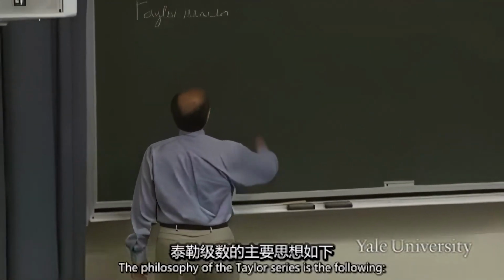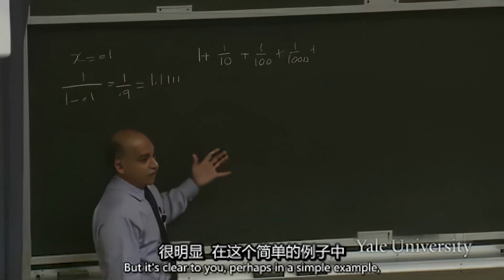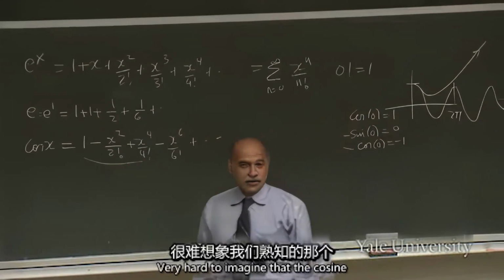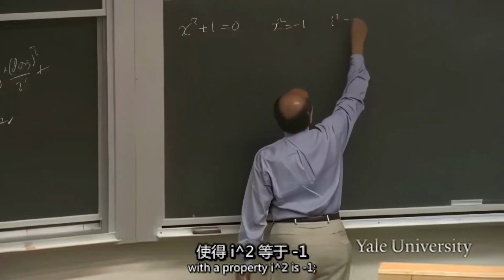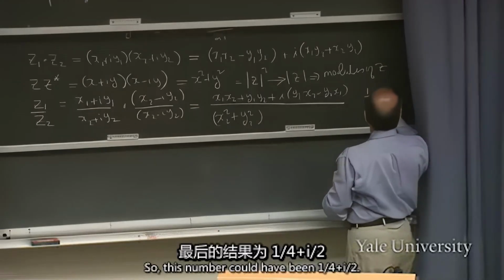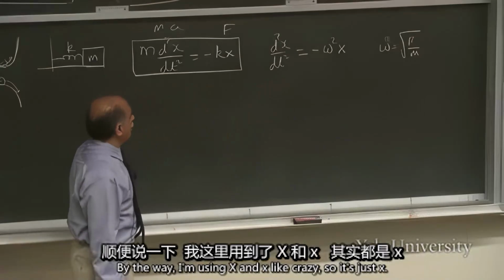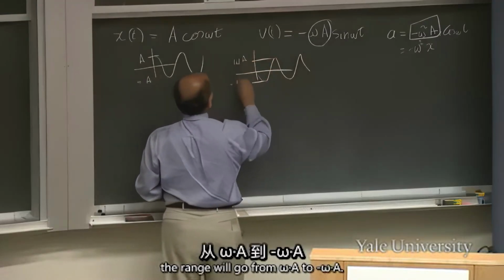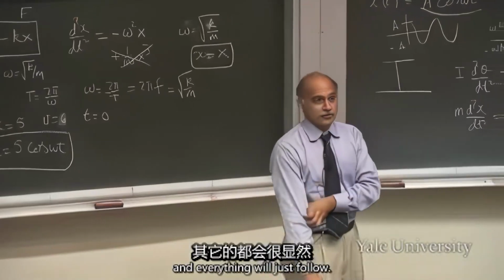16 Ⅰ16 泰勒技术和相关数学概念